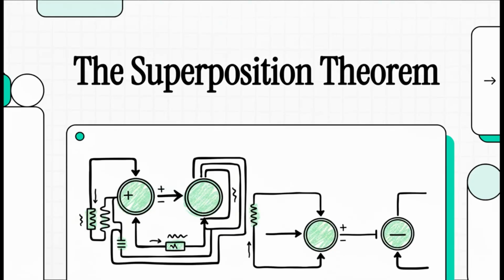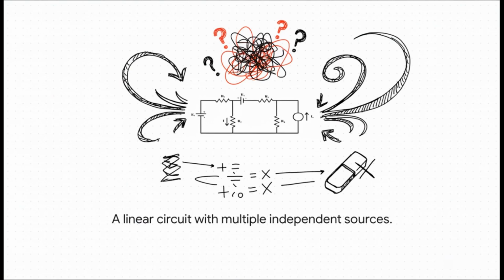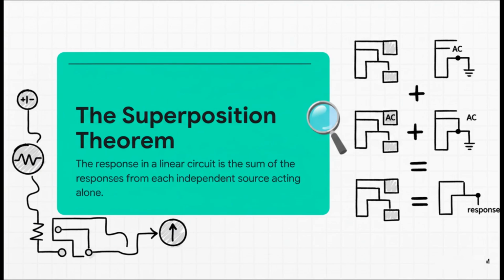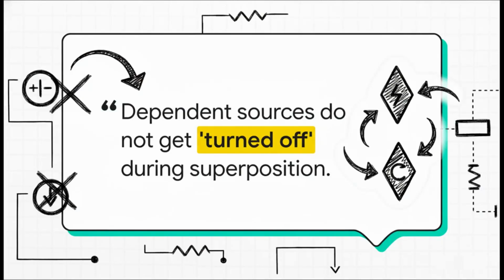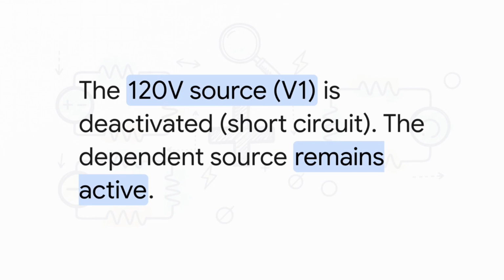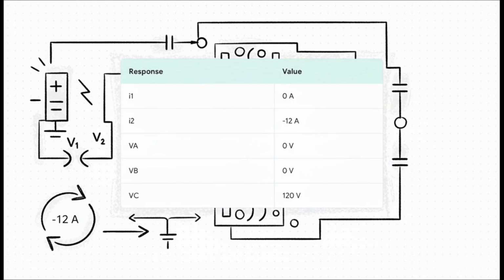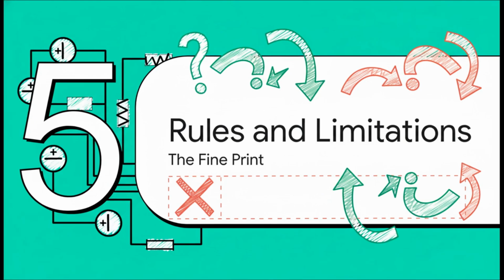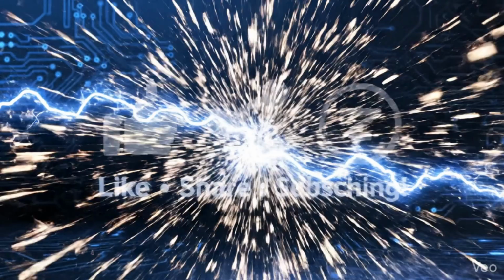Superposition Theorem Explained | Step by Step Circuit Analysis